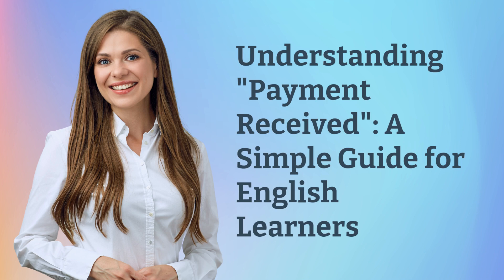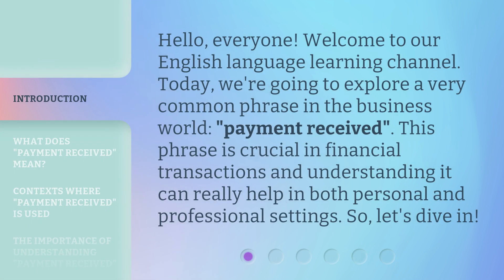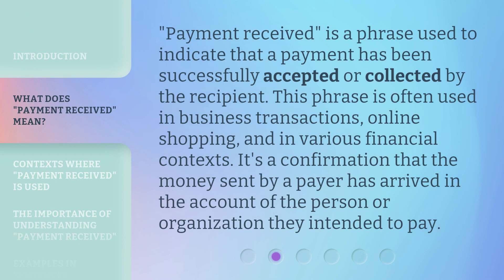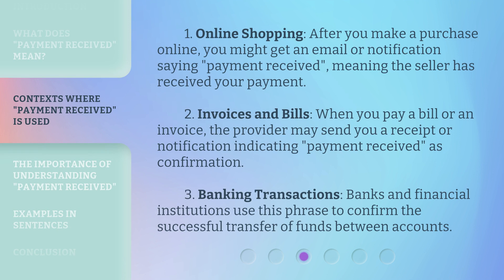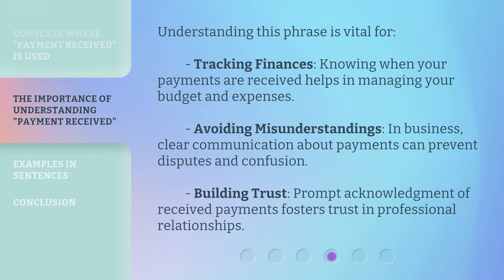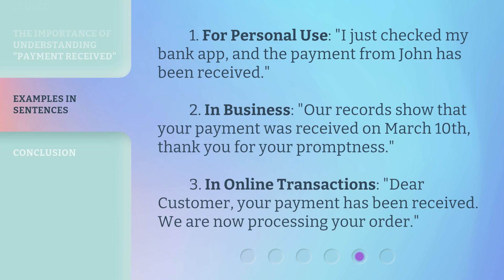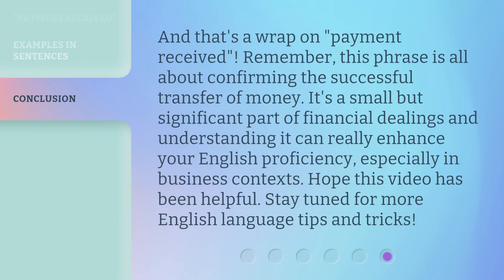Understanding "Payment Received": A Simple Guide for English Learners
00:00 • Introduction - Understanding "Payment Received": A Simple Guide for English Learners
00:32 • What Does "Payment Received" Mean?
00:58 • Contexts Where "Payment Received" is Used
01:34 • The Importance of Understanding "Payment Received"
02:01 • Examples in Sentences